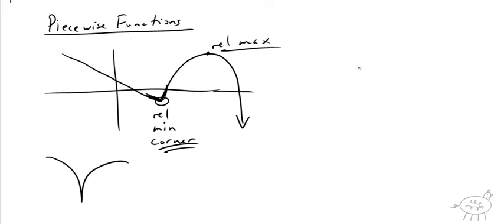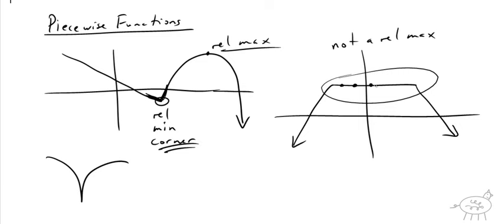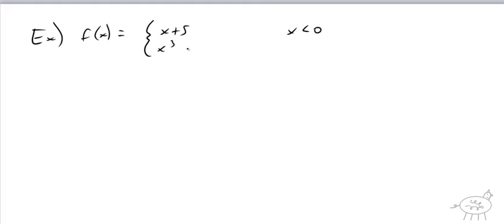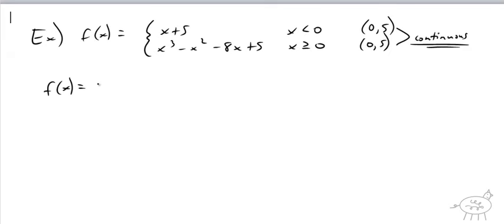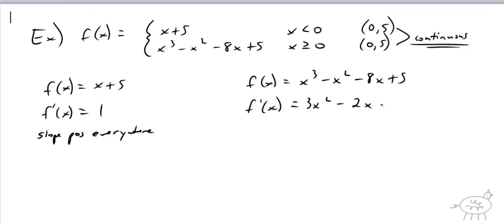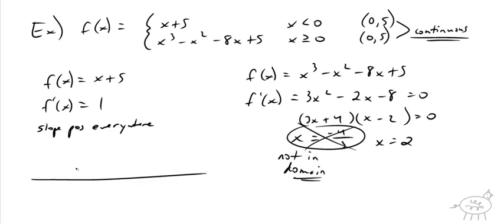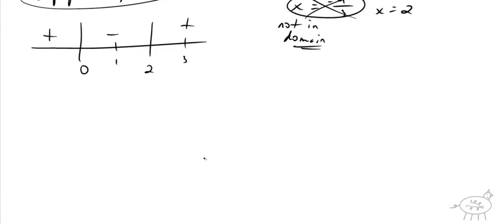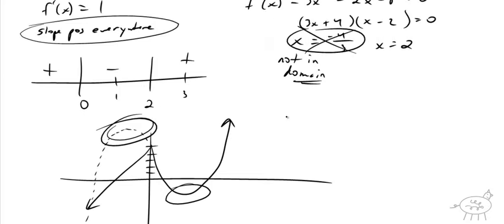M439 Calc Ch 4A Day 2b